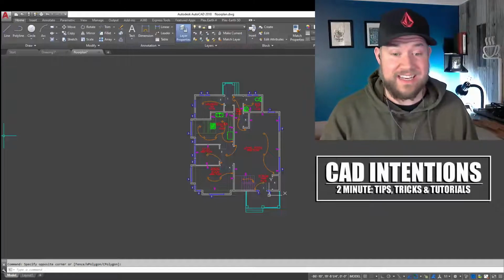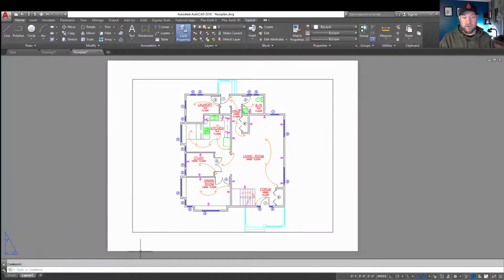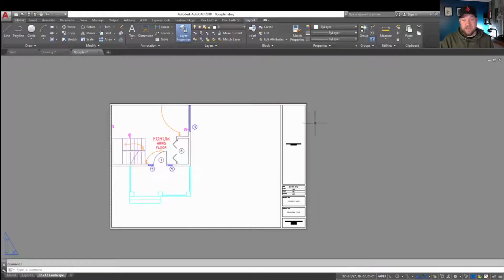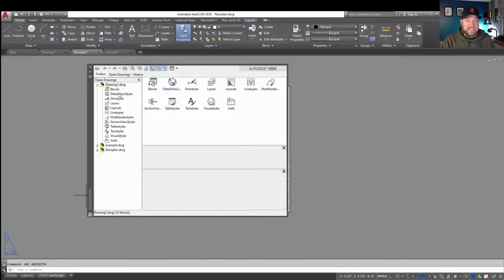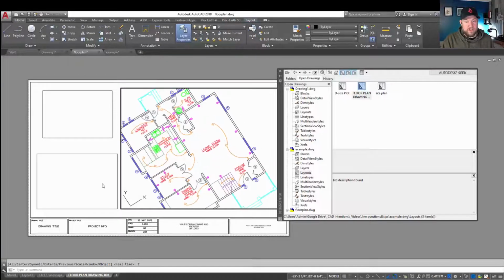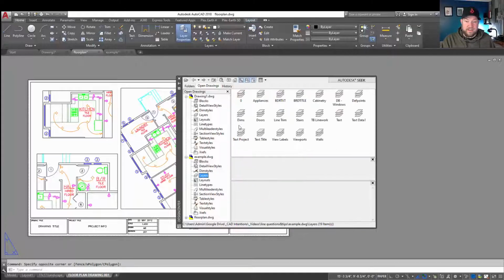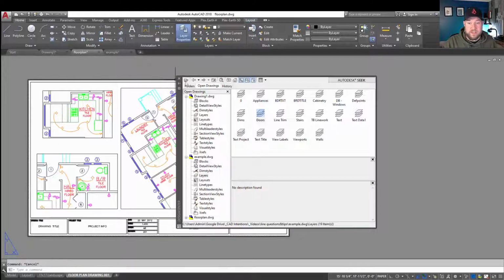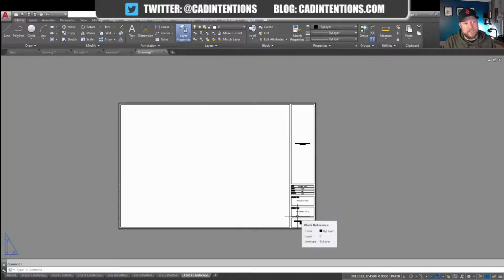AutoCAD How to Import Layouts from One Drawing to Another - Easy & Quick Tips! | 2 Minute Tuesday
In this weeks 2 Minute Tuesday we are learning how to quickly import layouts from one dwg to another drawing in autocad. These super easy tricks will help save you hours of wasted drafting time!

In just a few clicks we can copy, layouts, titleblocks, layers, linetypes, blocks and more from any drawing we have, into an existing drawing.

These tips will literally save you hours of time and make life easier when drafting.

Want to send mail/products for future posts?
CAD Intentions
RPO VALLEYVIEW
KAMLOOPS BC
V2C 0G1
Canada

Specs:
PROCESSOR: Intel® Core™ i7-6700K @ 4.4GHz-Hi-Perf.
MEMORY: 16GB DDR4 @ 3000MHz
GRAPHICS: NVIDIA® GeForce® GTX 1080 OC 8GB
HDD: 512GB Solid State Drive NVMe Samsung® 950 PRO
POWER: 850W Rosewill® Glacier 850M